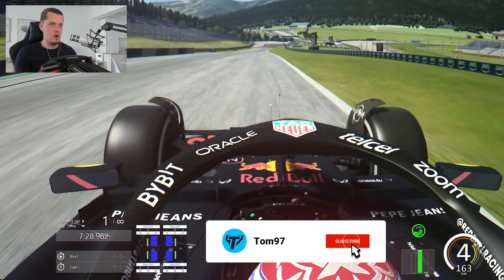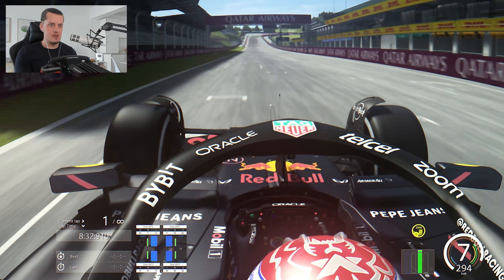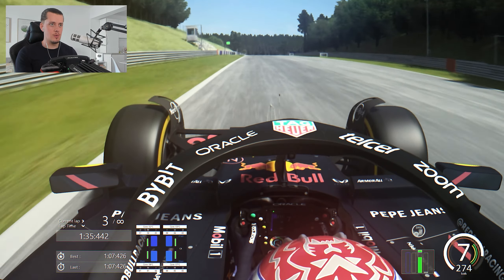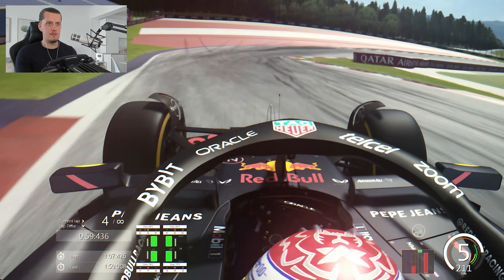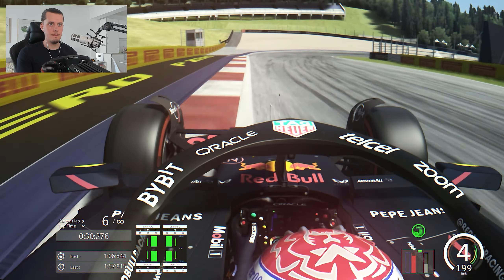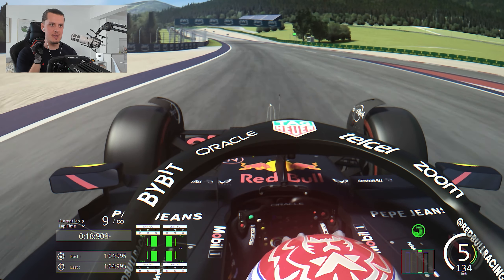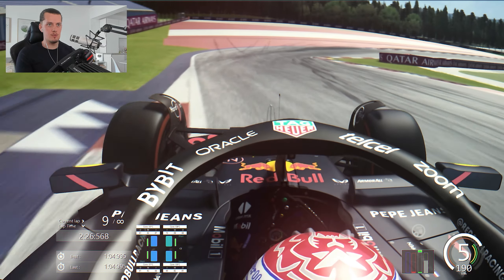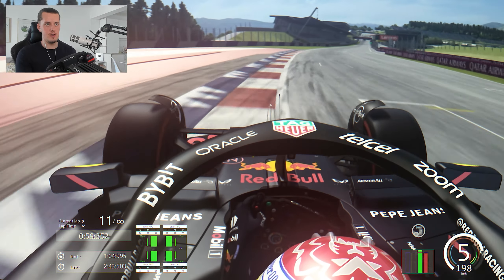Can I beat the F1 2024 Austrian GP Pole Lap?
🔧 For all your Sim Racing needs, check out Simplace 🔧

🕑 Timestamps 🕑
00:00 - Intro
01:10 - First Lap
11:42 - Fails, Errors, Attempts
12:53 - Best Lap
14:37 - Replay
15:58 - Setup